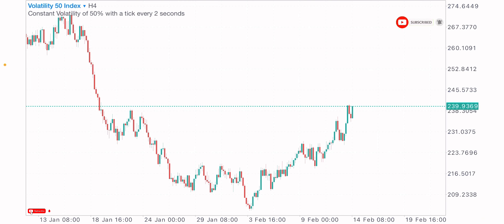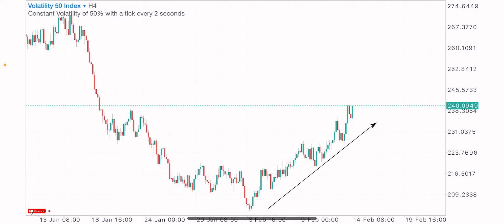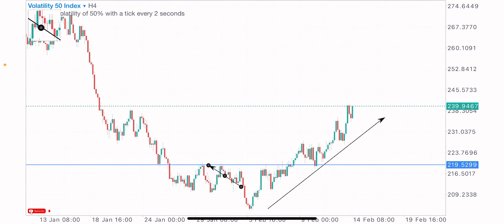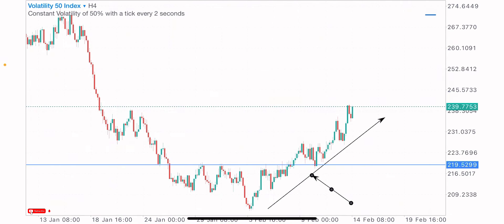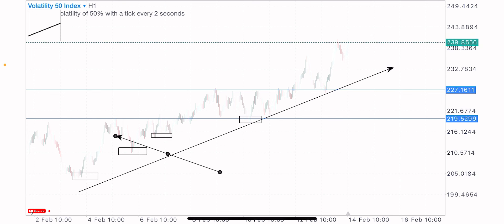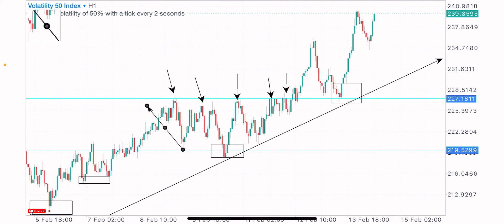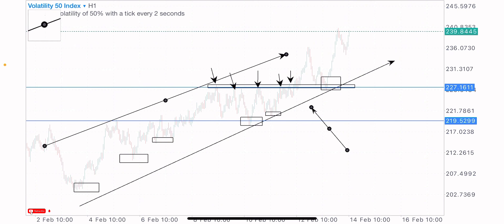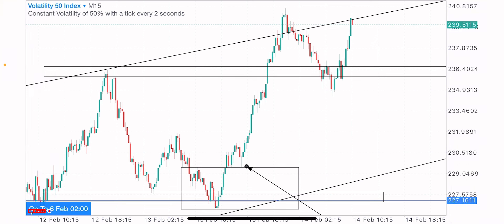I doubled $500🤑🔥in 20 mins using this Vix strategy‼️ LEARN THIS🤯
Every trader should learn this volatility index powerful strategy💯
Never lose trading synthetic indices🤑👌🏽